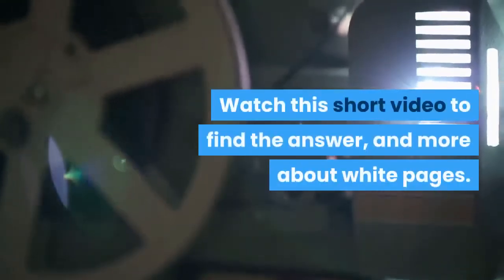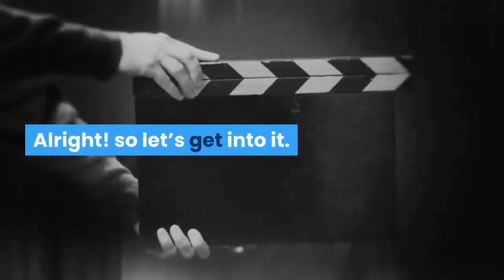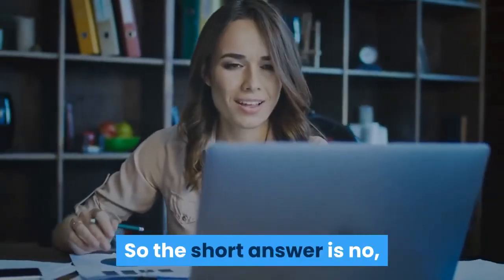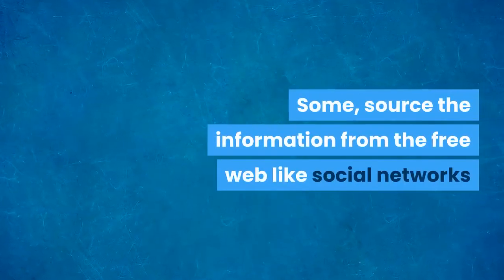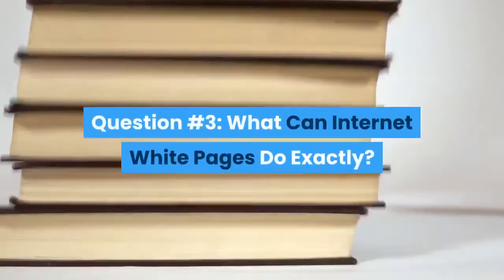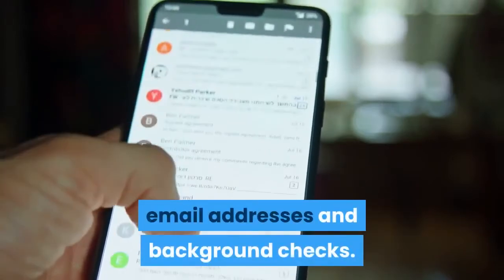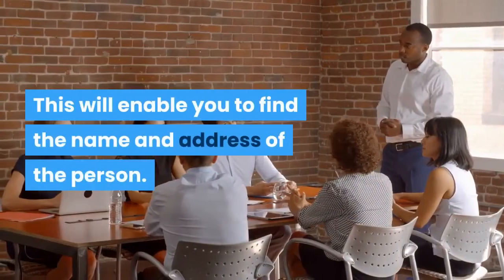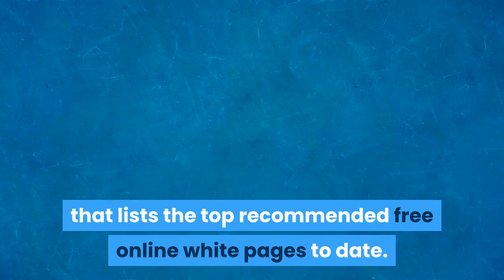Are There Free White Pages Online?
Watch this video to learn more about totally free white pages online. Find answers to the questions; are there free white pages? Do you have to pay anything for using white pages online? Where do white pages get their information about people? What can internet white pages do exactly? and information about free white pages reverse lookup